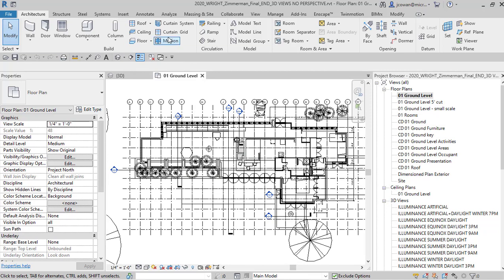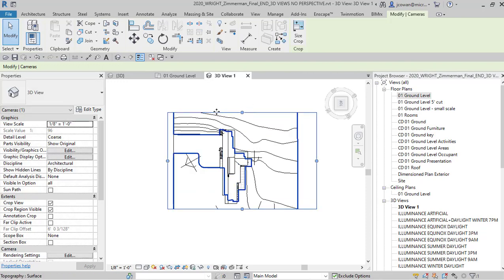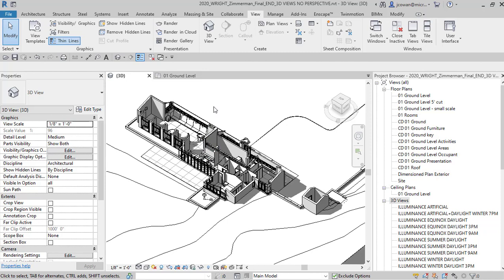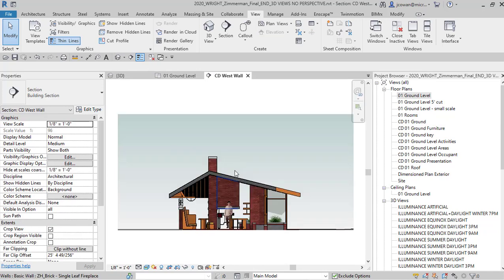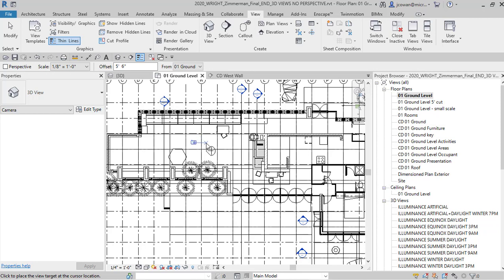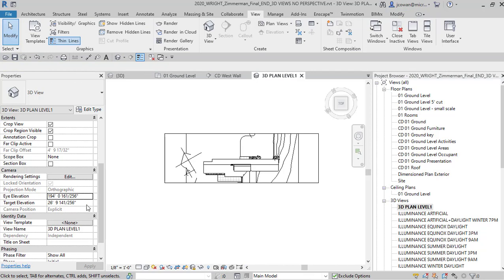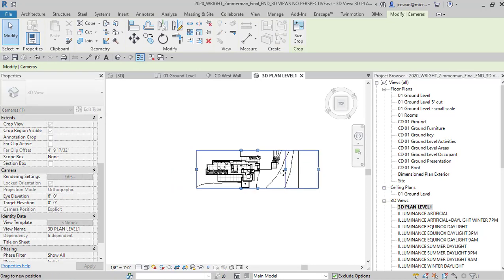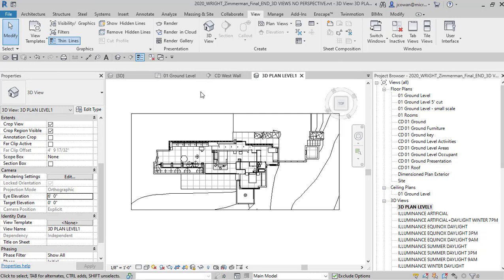F04 CREATE A 3D PLAN VIEW